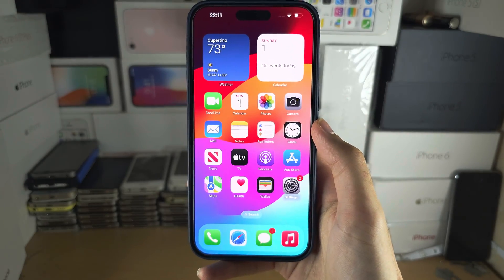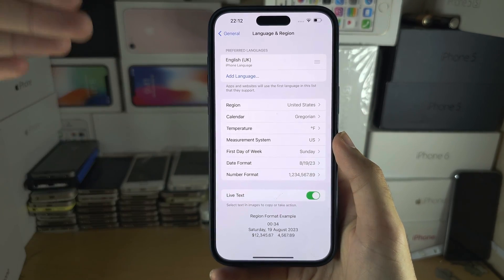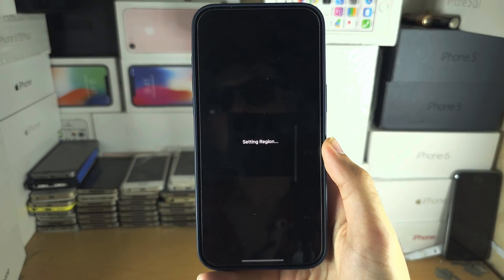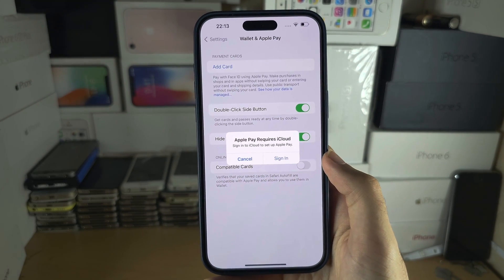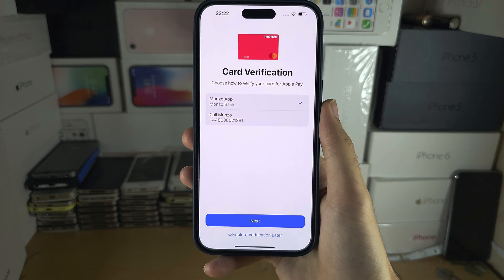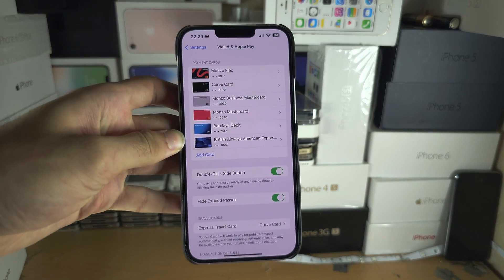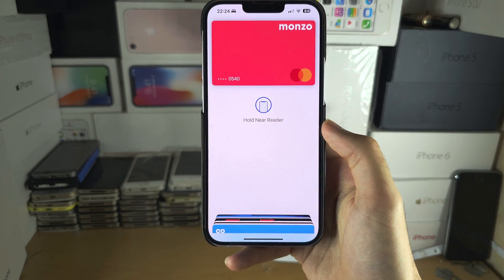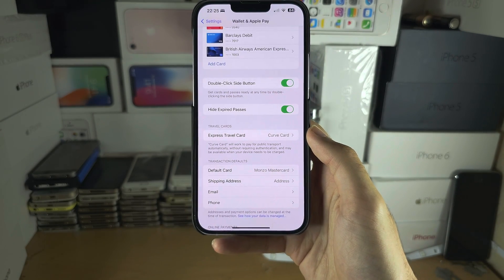How To Activate Apple Pay in iPhone 15 Pro Max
Learn how to activate Apple Pay in iPhone 15 Pro Max. I cover all of the fixes to every error or issue you may get while adding card to Apple Pay as well.